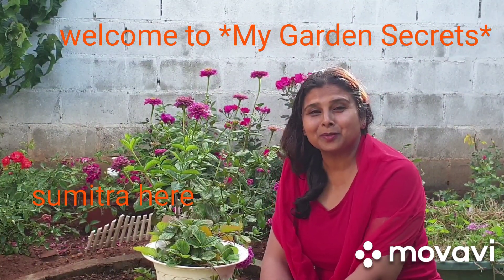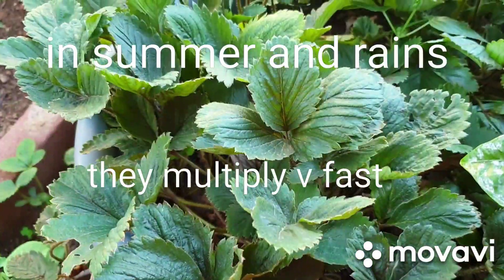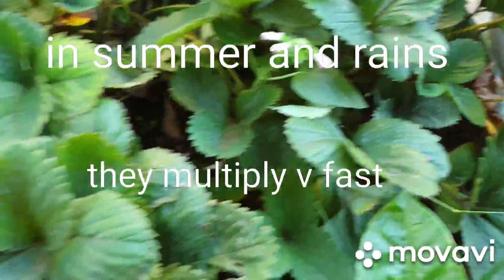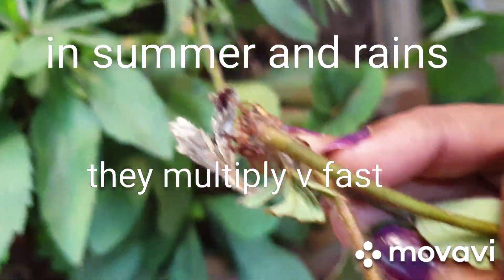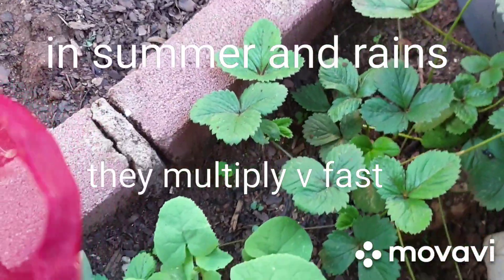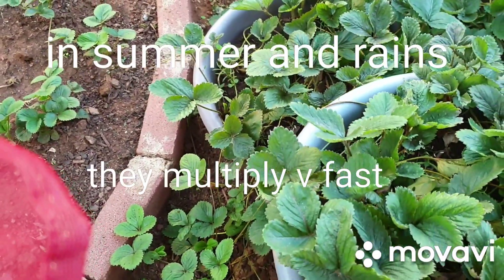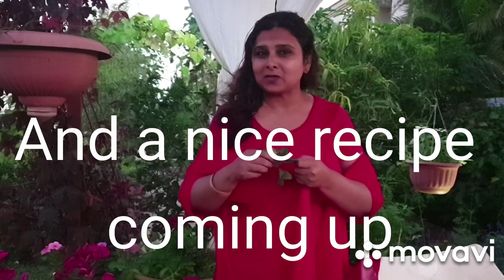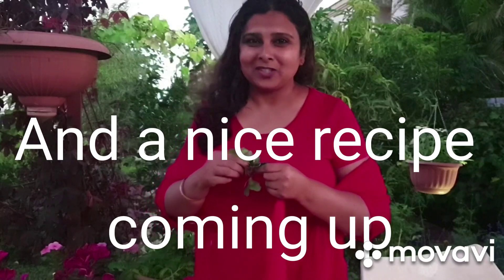MULTIPLY STRAWBERRY PLANTS quickly , tips & care.Tips to plant STRAWBERRY correctly GROW & USE .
MULTIPLY STRAWBERRY PLANTS quickly , tips & care.Tips to plant STRAWBERRY correctly GROW & USE . My secrets to more fruit and less diseases .

How to grow hundreds of fruits .
How to grow from seed, to sapling,to an adult plant .
Best methods to treat all types of diseases .
What ,when and how to feed plants .
Easy methods and great results.Grow and use at home.
BEST,quick ,healthy and tasty recipes from all over the world .